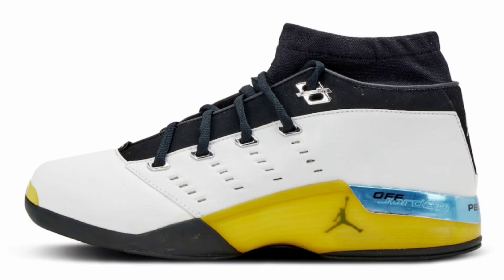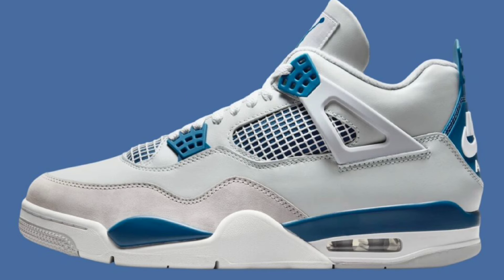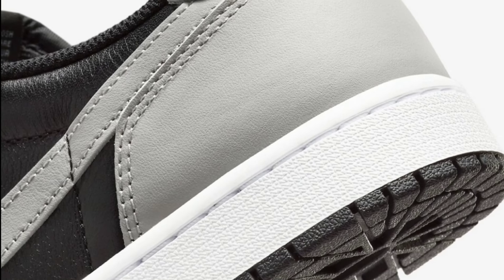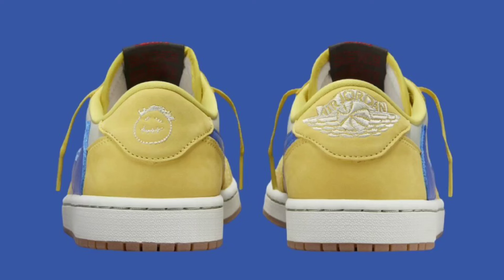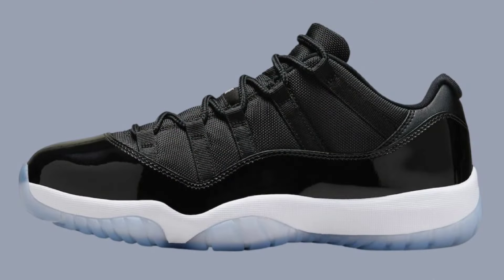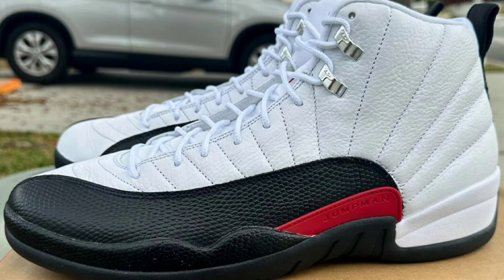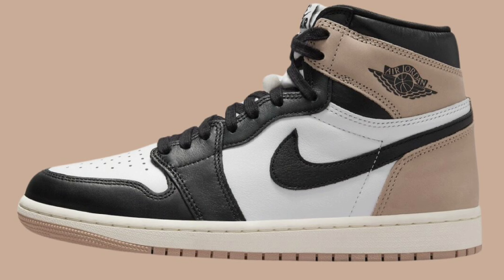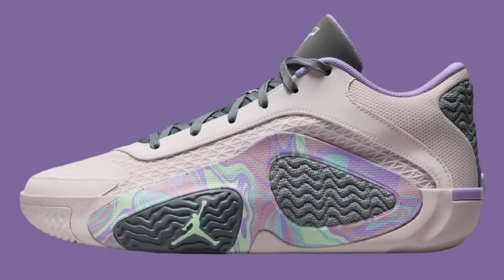May 2024 Air Jordan Release Dates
⏰️ TIMESTAMPS ⏰️
0:00 Intro
0:19 Air Jordan 4 Military Blue
1:48 Jordan Tatum 2 Easter
2:35 Air Jordan 1 Low OG Shadow
3:24 Travis Scott x Air Jordan 1 Low OG Canary
4:17 Air Jordan 11 Low Space Jam
5:23 J Balvin x Air Jordan 3 Rio
6:10 Air Jordan 12 Red Taxi
6:56 Air Jordan 1 High OG WMNS Latte
7:48 Air Jordan 17 Low Lightning